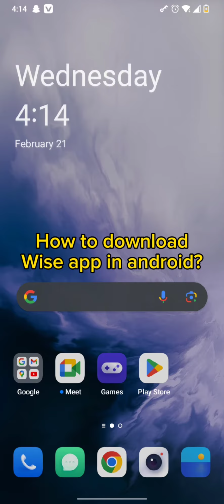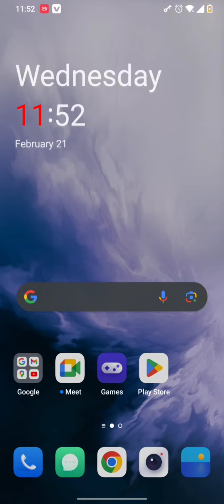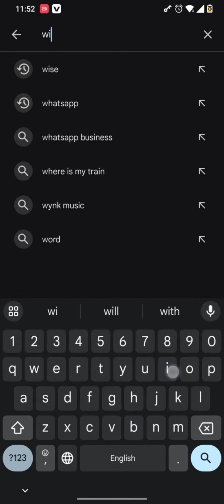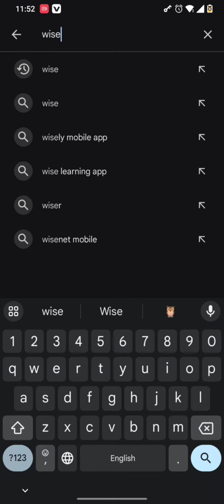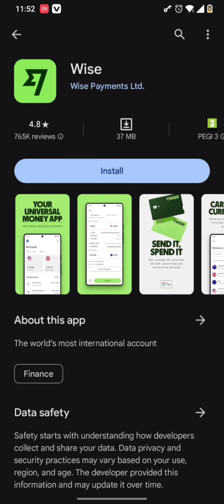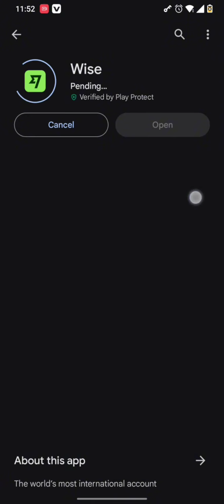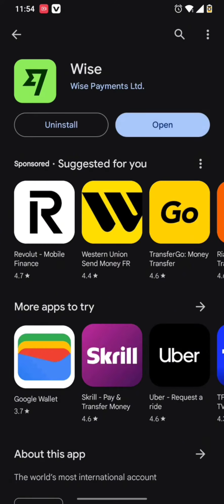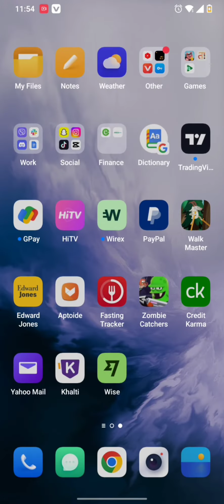How to Download Wise App on Android? Install Wise App on Smartphone 2024?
Ready to revolutionize the way you manage your finances? In this tutorial, we'll guide you through the process of downloading the Wise app on your iPhone. Whether you're sending money internationally, managing currencies, or seeking transparency in exchange rates, Wise offers a convenient and cost-effective solution. Join us as we navigate through the App Store, showing you how to search for and install the Wise app on your iPhone with ease. From creating an account to exploring its features, we'll cover everything you need to know to get started. Watch now and take control of your finances with Wise on your iPhone!